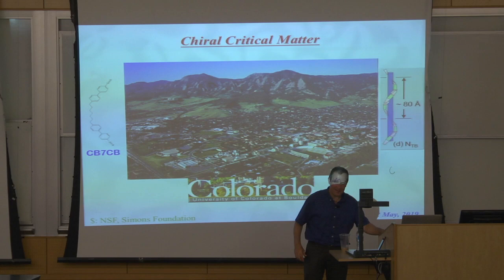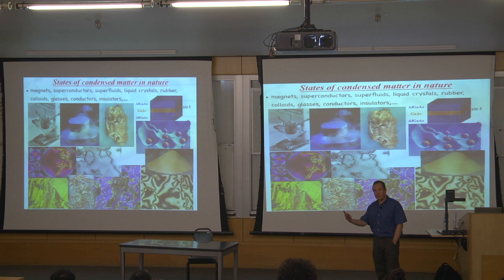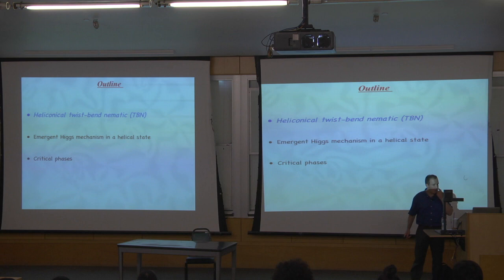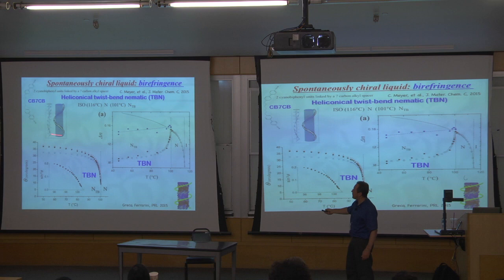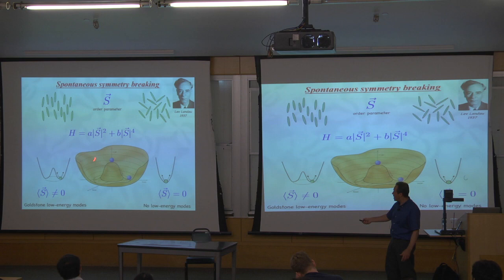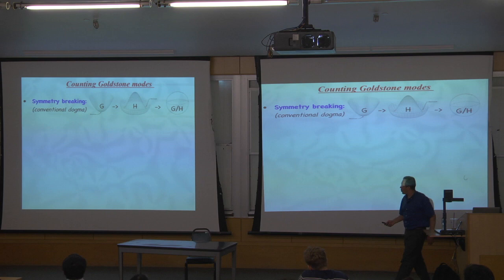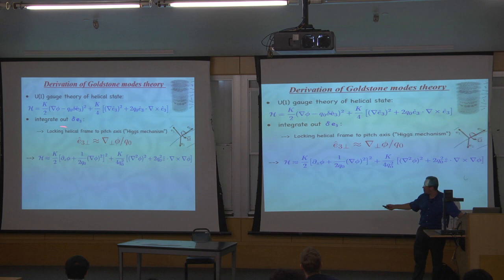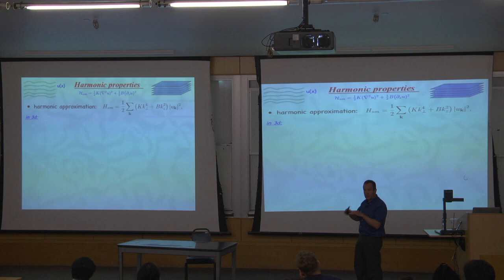05 02 19 Leo Radzihovsky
Physics & Astronomy Colloquium

Chiral Critical Matter

 Dr. Leo Radzihovsky

Abstract: I will discuss the recently discovered exotic liquid crystal state, the heliconical nematic, that emerges as a result of a spontaneous chiral symmetry breaking, a holy grail dating back to Louis Pasteur. I will also explain how low-energy physics of this and related states of matter can be understood as an emergent Higgs mechanism, with critical fluctuations extending throughout the low-temperature phase.